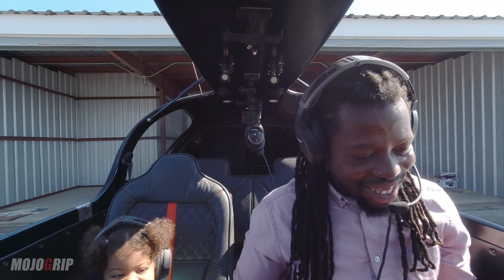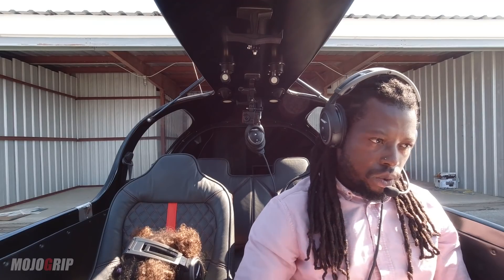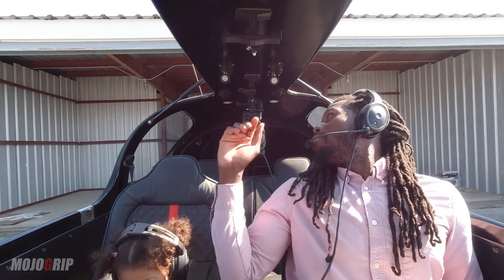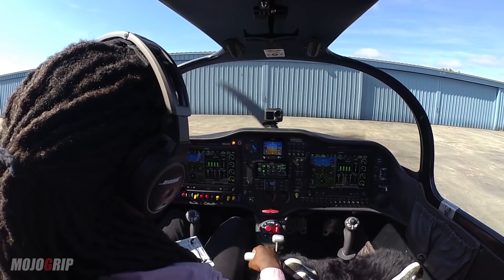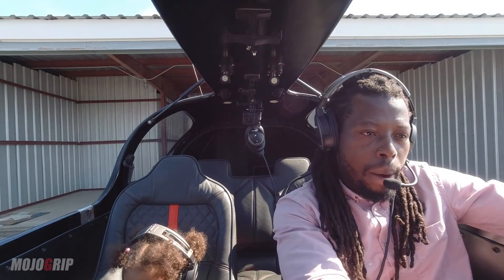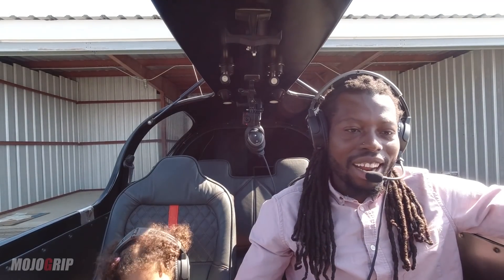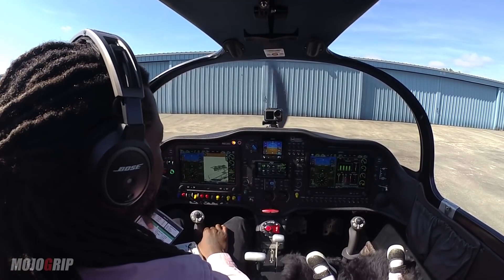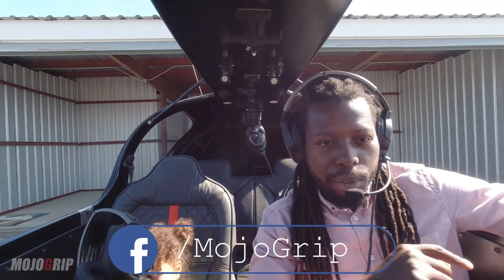The Video You Weren’t Suppose To See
Garmin recently came up with a new safety feature in their avionics package. In my plane for example i have all garmin avionics, mainly the garmin G3x touch for experimental aircraft. Fortunately for me this new feature is a free upgrade for the G3x touch.

What is Smart glide you ask?
Smart Glide provides assistance to the pilot by recommending a suitable airport estimated to be within glide range, as well as providing critical information to the pilot and optimizing select avionics settings, helping save the pilot precious time and workload. When paired with a compatible Garmin autopilot, Smart Glide can automatically engage the autopilot and pitch for the aircraft’s best glide speed while simultaneously navigating the aircraft within the vicinity of the selected airport so the pilot can execute an approach and landing.

In other words, you will now have assistance to help land your aircraft safely in the case of an emergency or power loss. This new feature will literally save lives and I was very excited to share it with you except the video didn't come out as expected so i didn't share it initially.

Here you go though, enjoy my bloopers.

My Airplane Specs
- 2021 Sling TSi
- Range: up to 1000 miles
- Climb rate: 1200 fpm
- Speed: 170 mph
- Fuel: 8 gph